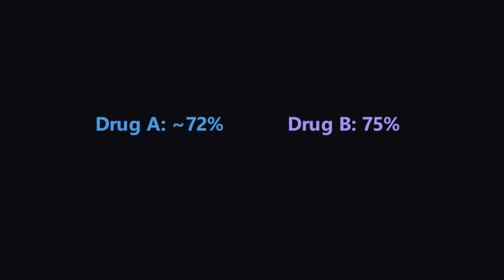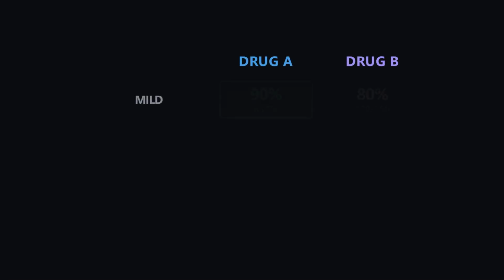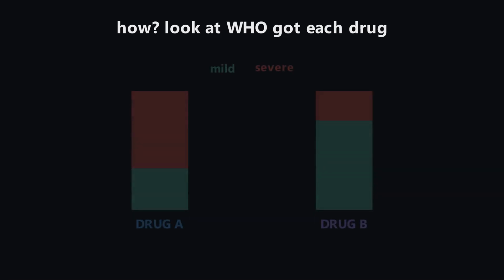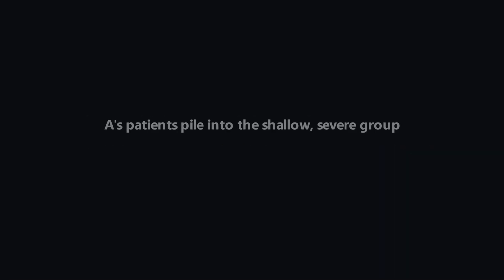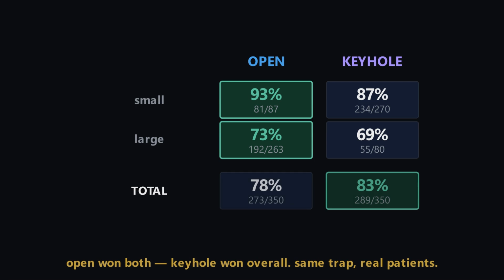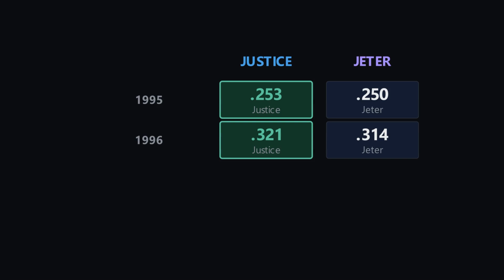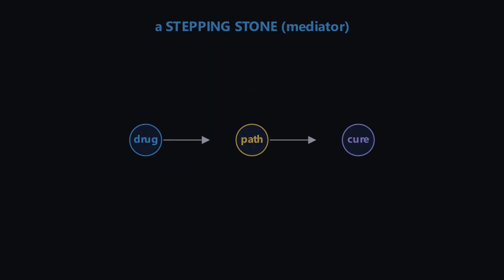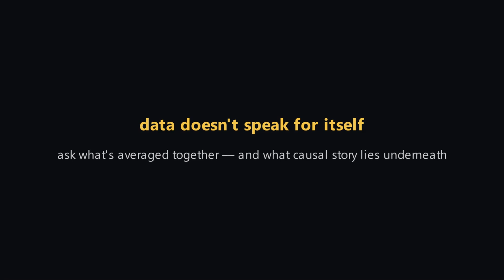Simpson's Paradox — How the Same Data Tells Two Opposite Stories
Drug A beats Drug B for mild cases. Drug A beats Drug B for severe cases too. Yet overall, Drug B wins. The exact same data says two opposite things — and this paradox hides in medical trials, hiring, and the famous 1973 Berkeley admissions case.

In this episode of Made Visible: how a trend reverses when you aggregate, the hidden variable (confounder) behind it, and which answer you should actually trust.

No hype, no talking head. Just the idea, in motion. Every visual generated from code.